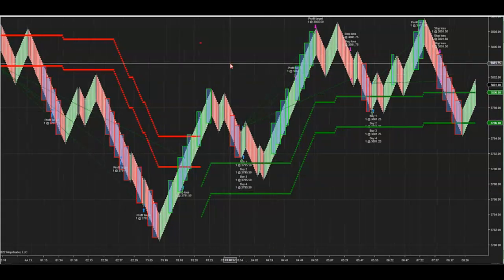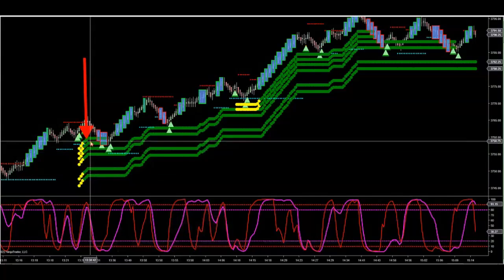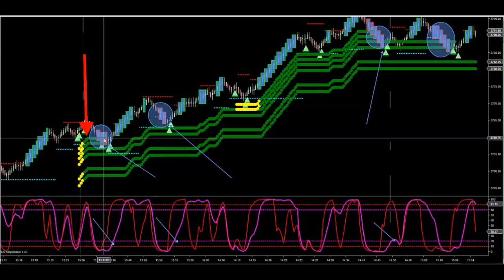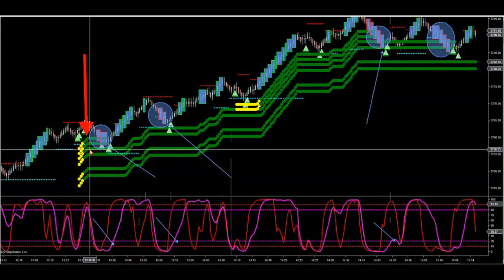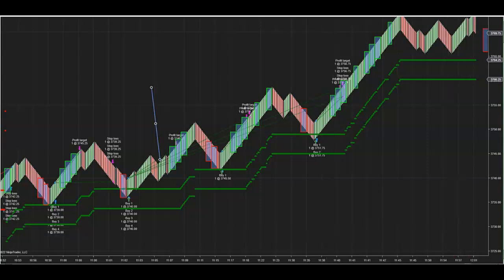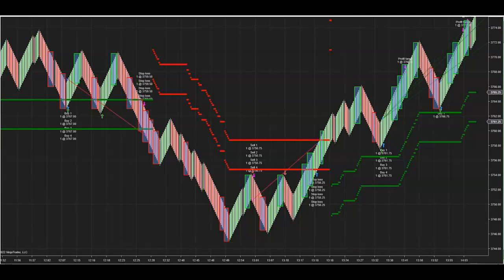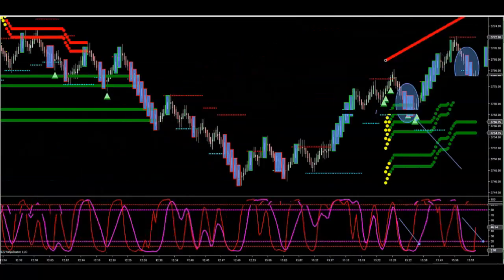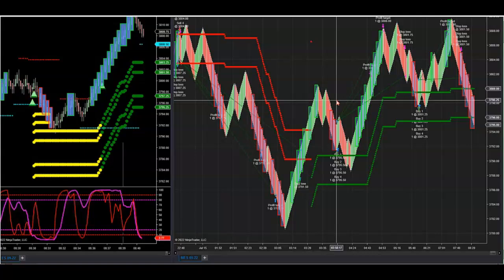How To Use Momentum Chart With New Autotrader!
To discover more about day trading our ATR Zone Algo trade set setups, check out my recent chat room training videos!

Please visit with us for a FREE 3 day Trade Room trial to see the JaySignal Zone Algo software in action.

Here is my Trading Platform and Broker Information (access broker info from here)